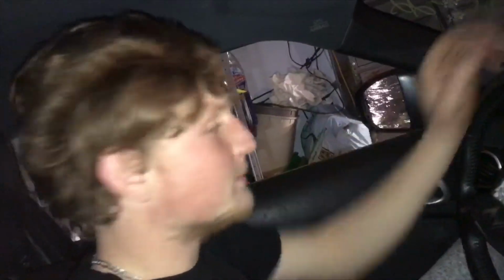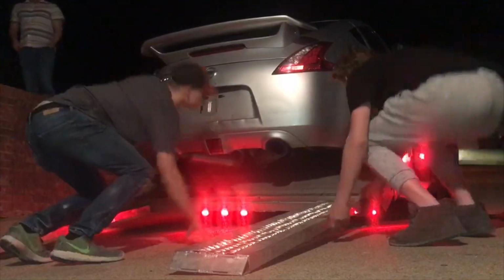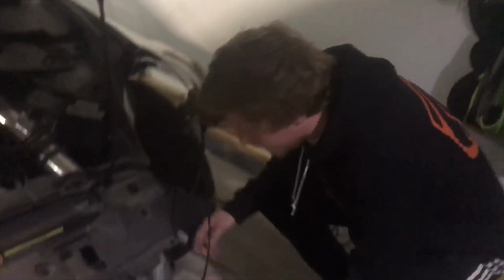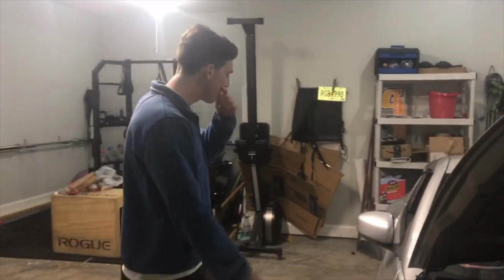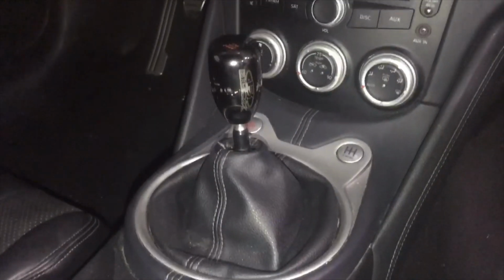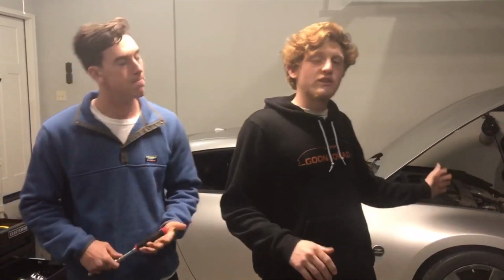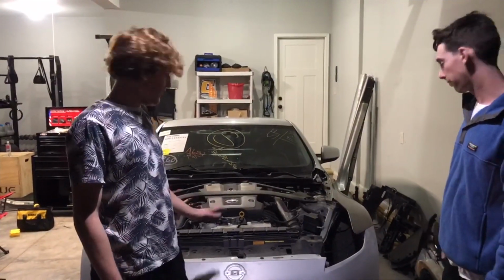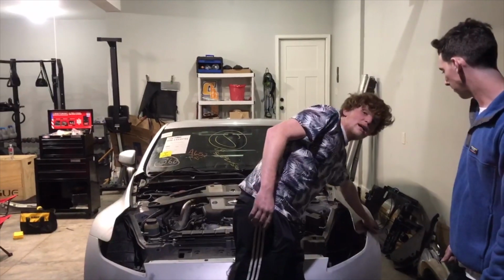Rebuilding a WRECKED Nissan 370Z! Did we make a HUGE MISTAKE?!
Welcome to the channel! We are super excited to see where this build and this channel takes us, but we can't do it without your support!

Also be sure to swing buy and check out our boys over at Goonzquad!

That Part by Diamond Ortiz